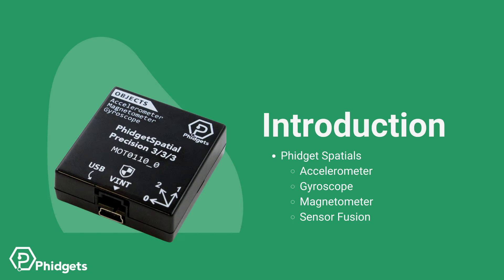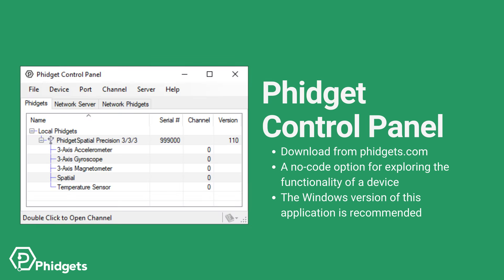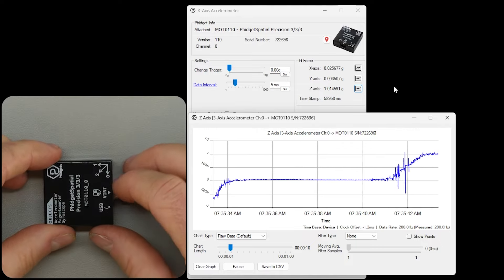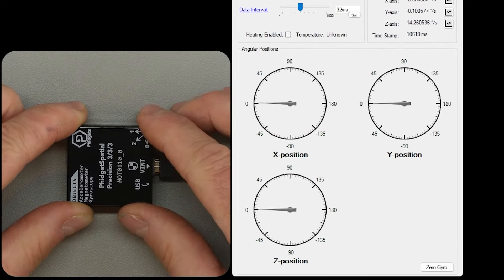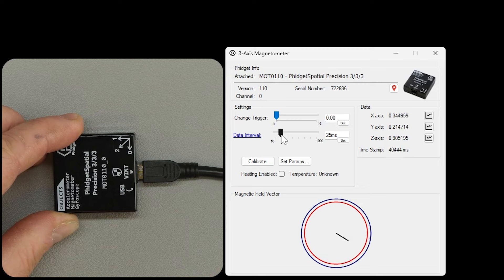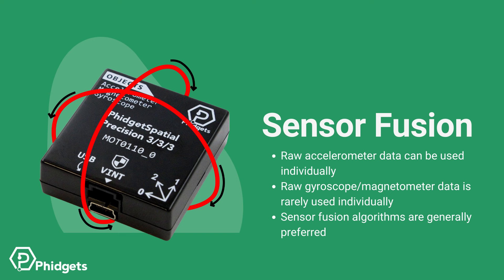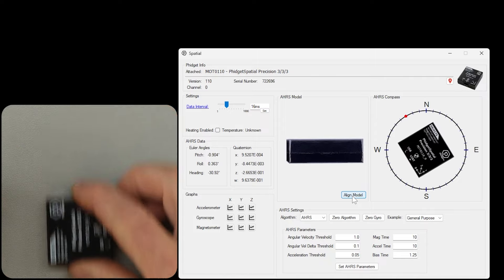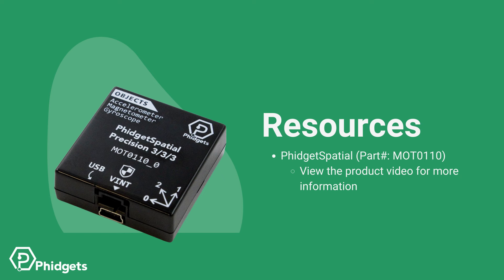Phidget Spatials - Accelerometers, Gyroscopes, Magnetometers & Sensor Fusion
Phidget Spatial devices range from simple Accelerometer-only devices to high-end 9 DoF inertial measurement units (IMUs) with built-in sensor fusion, temperature stabilization, and more. Learn more about Phidget Spatials in this video.

0:00 Introduction
0:14 Phidget Spatials
0:37 Demonstration Information
0:59 Accelerometer Demonstration
2:12 Gyroscope Demonstration
2:33 Magnetometer Demonstration
3:44 Sensor Fusion Information
4:08 Sensor Fusion Demonstration (AHRS Mode)
4:43 Sensor Fusion Demonstration (IMU Mode)
5:07 Conclusion